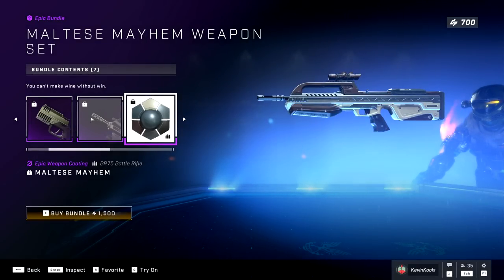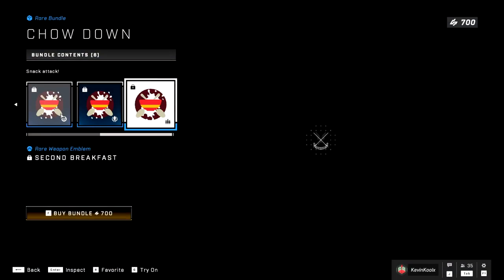Halo Infinite Winter Contingency Event! Were the Leaks True? Halo News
Timestamps
Intro - 0:00
Winter Contingency Battle Pass - 0:55
Winter Contingency Store- 2:36
Ad - 4:37
Halo Infinite Multiplayer Gameplay - 6:05

This Halo Infinite Winter event brings a lot of new Halo Infinite customization with the halo Infinite Winter Contingency battle pass. We also have the Halo Infinite cat ears helmet in the store. This Halo Infinite Holiday Event will run until the beginning of Halo Infinite 2022.